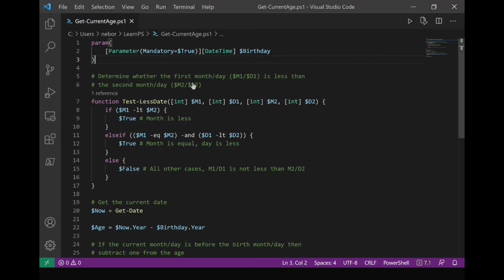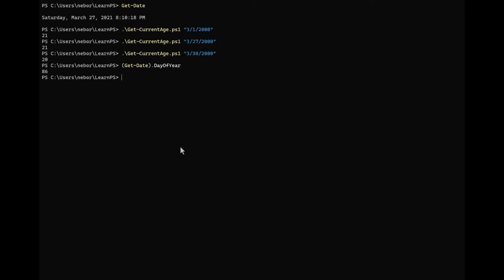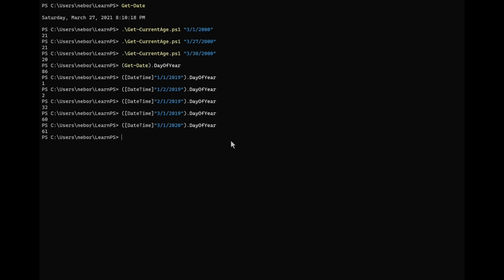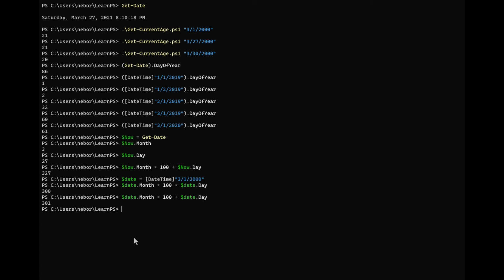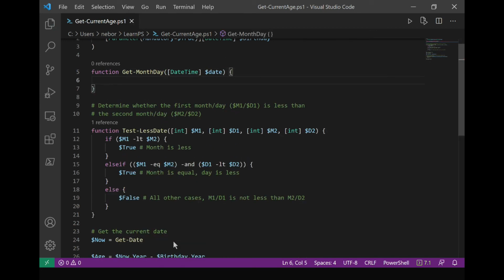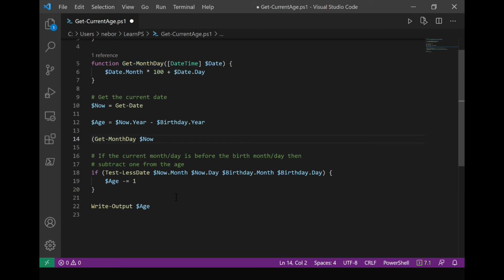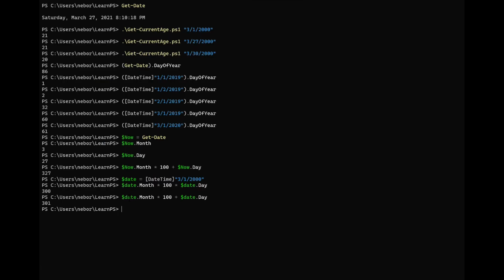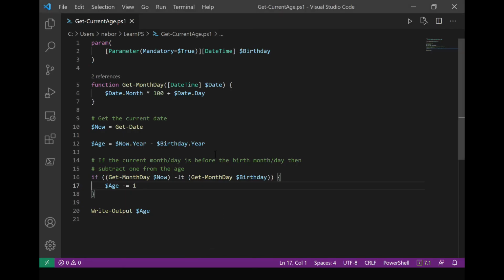Learn to Program in PowerShell Part 5: Simplify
This is the fifth in a series of videos for non-programmers who want to learn to code. The videos in this series build on each other, so you may want to watch the earlier videos in this series if you haven't already.

In this short video, we're going to simplify a script we created in the last video. This video doesn't introduce any new language features. It simply demonstrates that in programming, there's often more than one way to solve the same problem. The first one that occurs to you may not be the simplest or the best!

The language used in this series is PowerShell.

We're editing PowerShell scripts using Visual Studio Code.